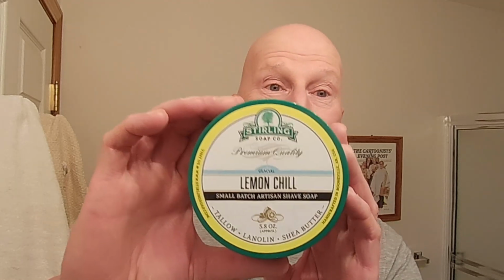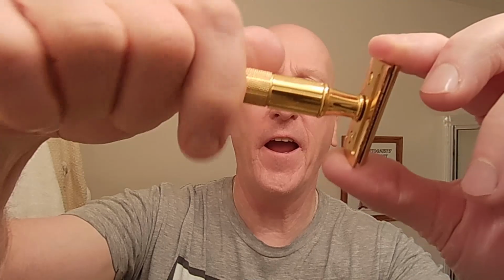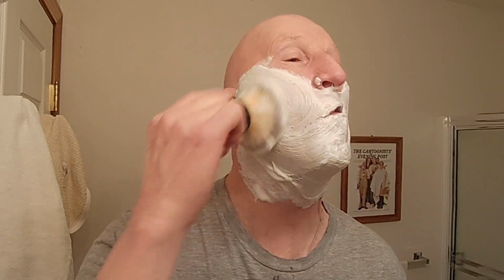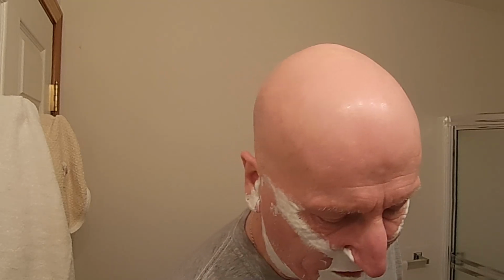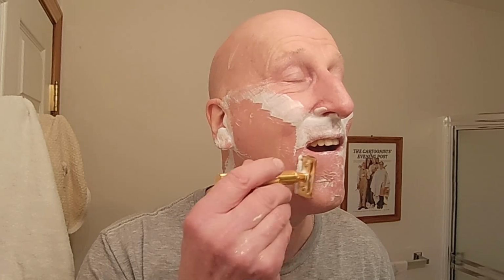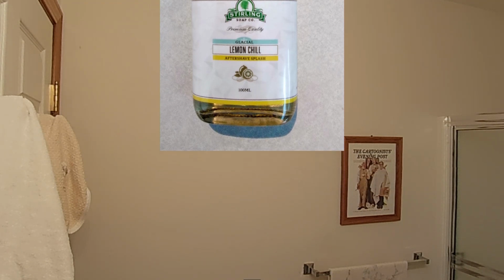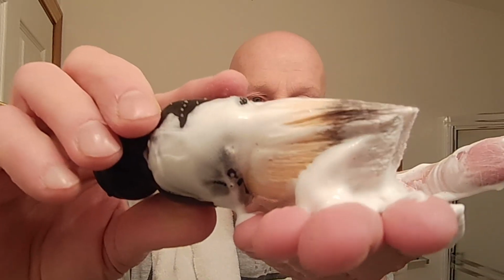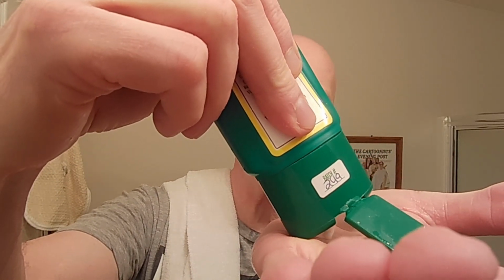Lemon Chill Cold-Water Shave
A cold-water shave with Stirling's Lemon Chill shave soap and a few other "cold" items. It seems like a fitting shave for Ground Hog Day as we look forward to Spring.

Alum Block 3 Stone Pack - GBS 80G (2.8 Oz)

Personna DE Double Edge Razor Blades, 100 Count

The Ascension Twist-Adjustable Double Open Comb Safety Razor | CNC Machined | Choose Your Finish!

John Frum Epic Artisan Shaving Soap & Aftershave Bundle Deal - Ultra Premium CK-6 Formula - 5 Oz

Atomic Age Bay Rum Artisan Shave Soap & Aftershave | The Way Bay Rum was meant to be! (CK-1)

Alum Block Dry Dock System | with or without 3.65 Oz Alum Block [103 Grams]

The META-4 Safety Razor | Flare Tip Series | 316 L Stainless | Clog Proof

VIKINGS BLADE The Emperor 'AUGUSTUS' Adjustable Safety Razor (AUGUSTUS Edition)